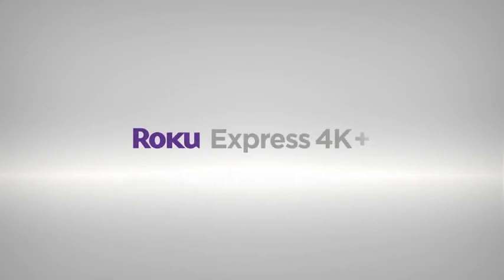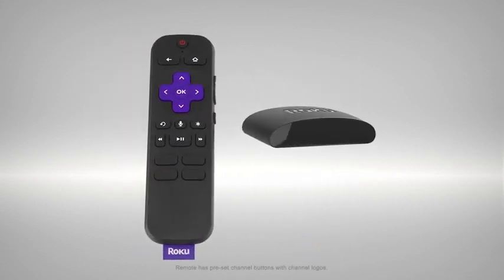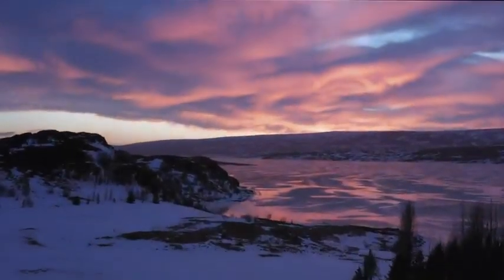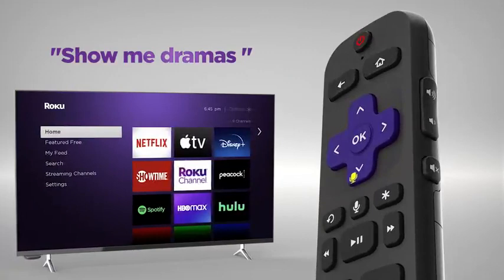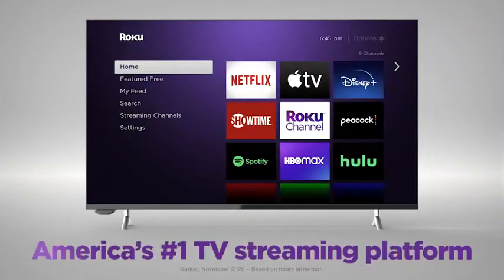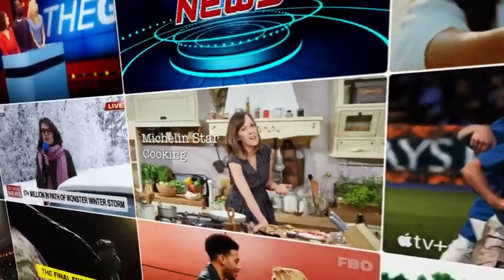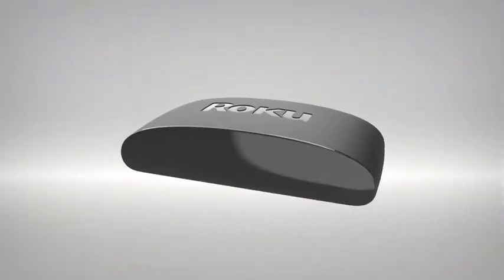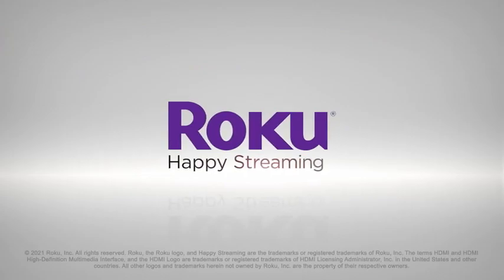Roku Express 4K+ 2021 | Streaming Media Player HD/4K/HDR with Smooth Wireless Streaming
Roku Express 4K+ 2021 | Streaming Media Player HD/4K/HDR with Smooth Wireless Streaming and Roku Voice Remote with TV Controls, Includes Premium HDMI Cable

Brilliant 4K picture quality: Stream in HD, 4K, and HDR with sharp resolution and vivid color optimized for your TV
Smooth wireless streaming: Now featuring dual-band wireless, enjoy a smooth streaming experience with faster wireless performance, even with multiple devices connected to your network
No more juggling remotes: Power up your TV, adjust the volume, mute, and control your Roku device all with one remote
Convenient voice control: Use your voice to quickly search across channels, turn captions on, and more in a touch
Upgrade to Roku streaming: All of your favorite channels, like HBO Max, Netflix, YouTube, and Prime Video, are front and center on the customizable home screen, plus your device is always getting better with automatic updates
Simple setup: It’s easy to get started with everything you need included in the box, including a Premium HDMI Cable—just plug it in and connect to the internet
Save money, stream big: Watch what you love, including a massive selection of free and live TV, including 150+ Live TV channels free on The Roku Channel—it’s great for streaming TV and cutting cable